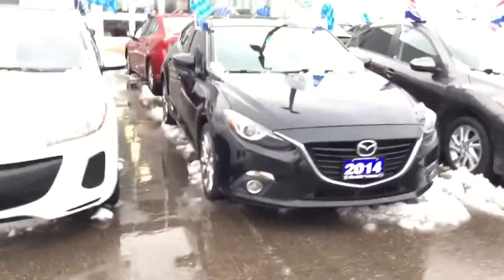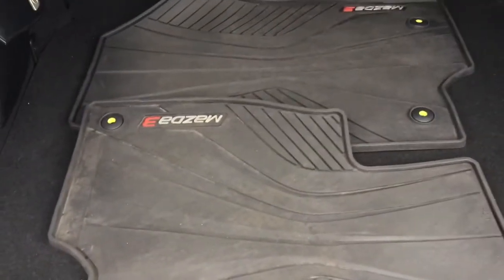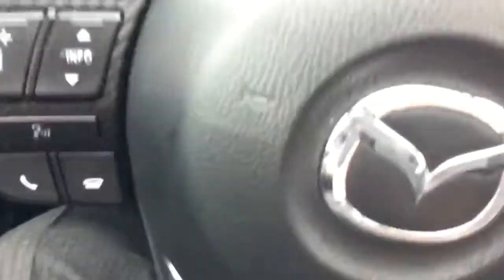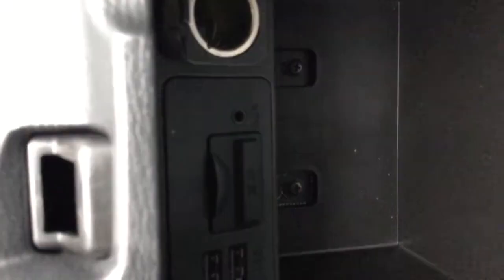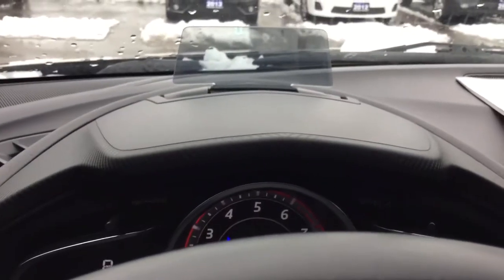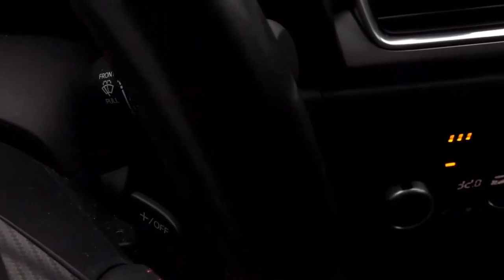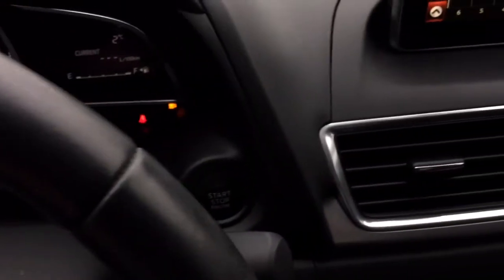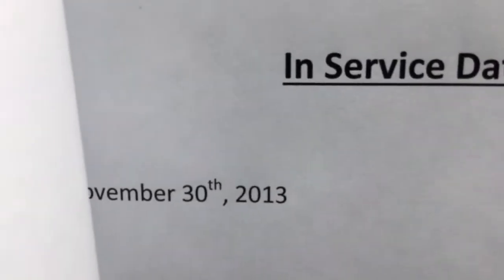2014 Mazda 3 GT